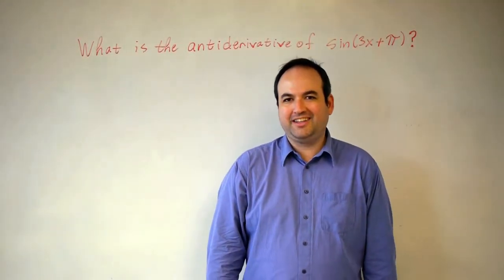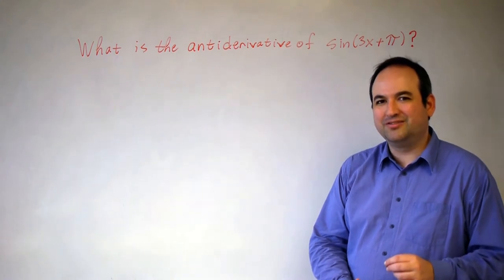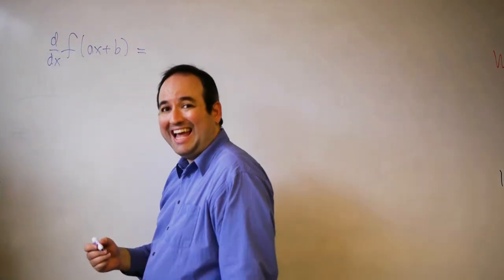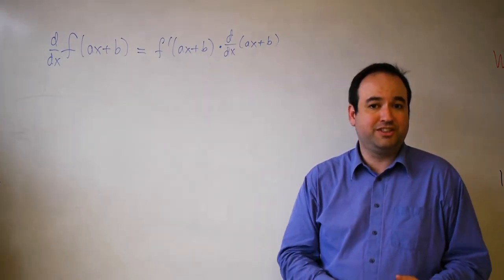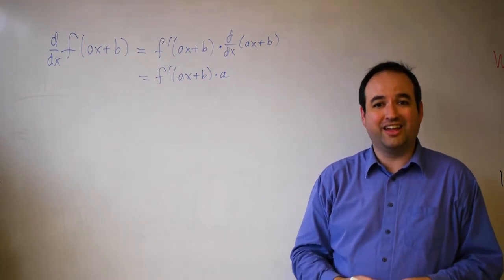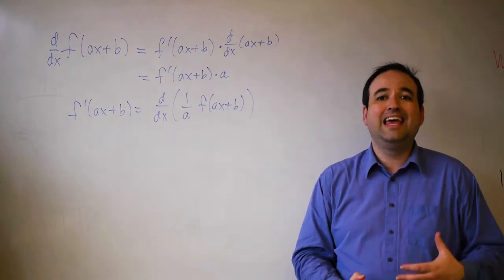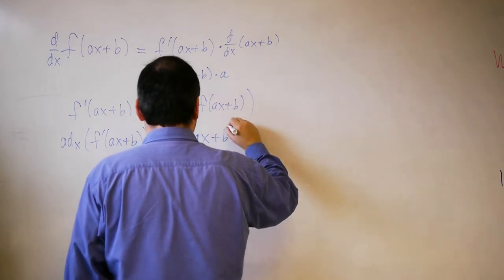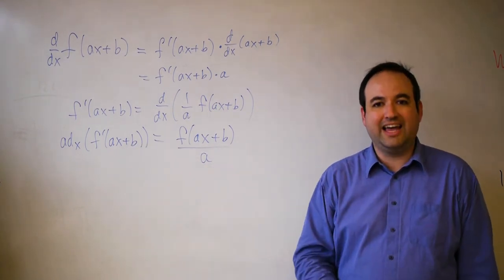Antidifferentiation of a function of a line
Suppose you have a function of this form f'(ax + b), where a and b are real constants.  Then the antiderivative of this function is f(ax + b)/a.  In this video several examples of this principle are presented.